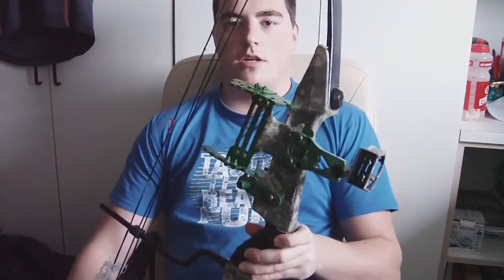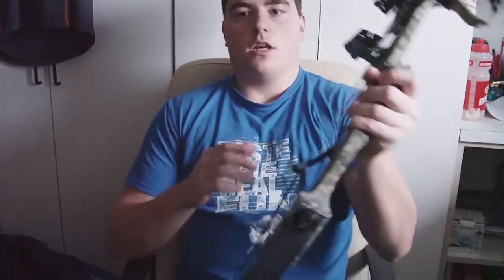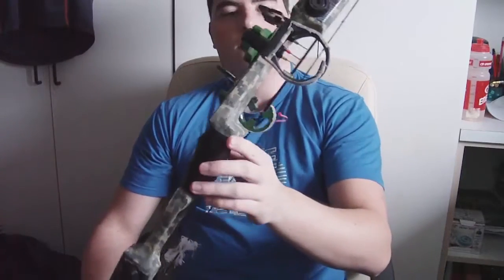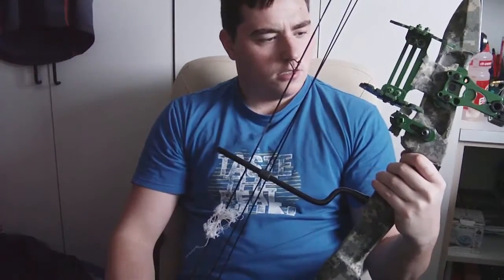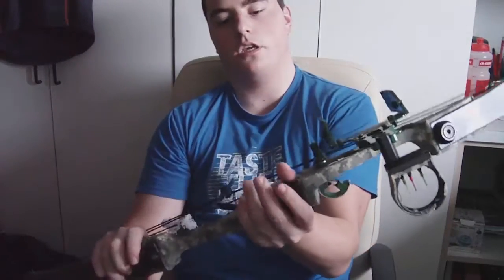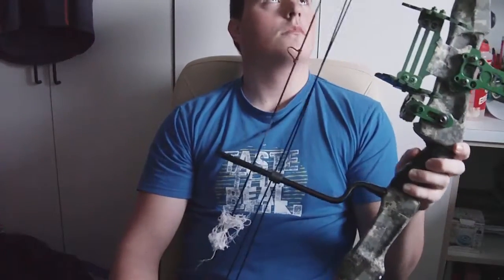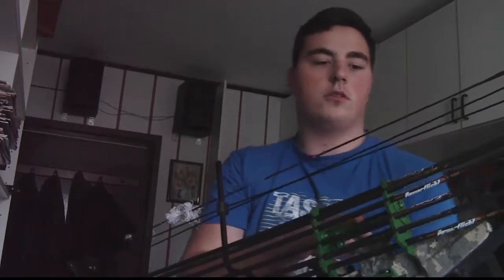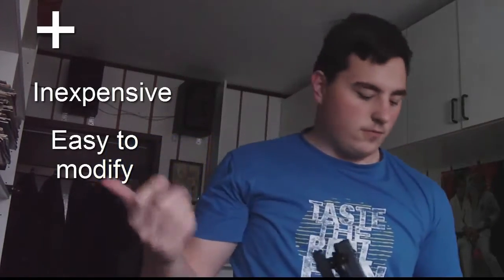Why you should buy a used chinese compound bow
This is a Vlog about my experience with chinese compound bows.
Bottom line is, if you are tight with money, don't be bothered by the reputation, just get the bow and ask the questions later.